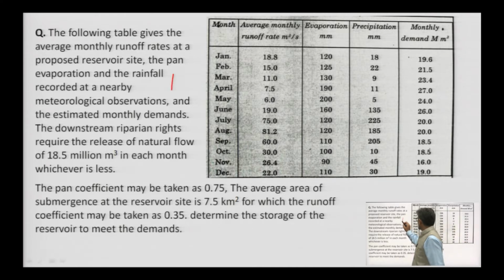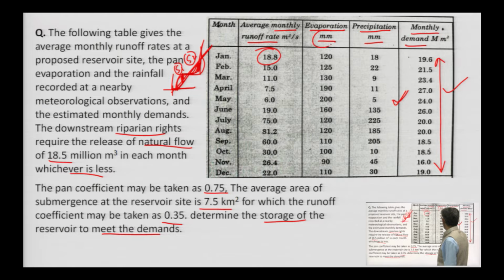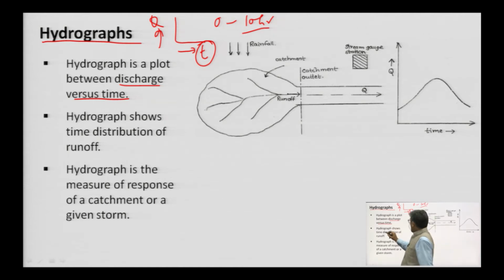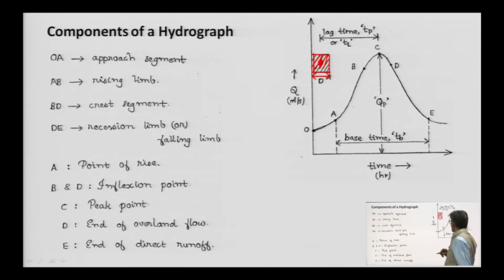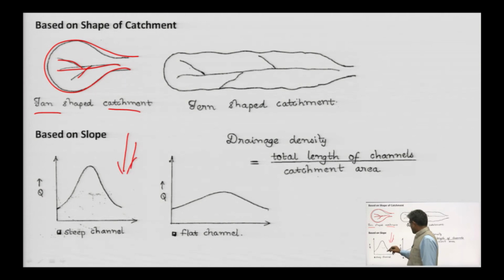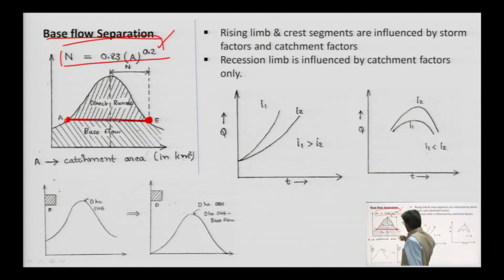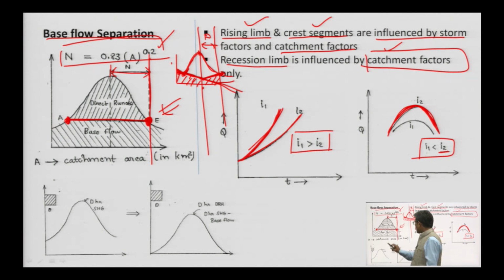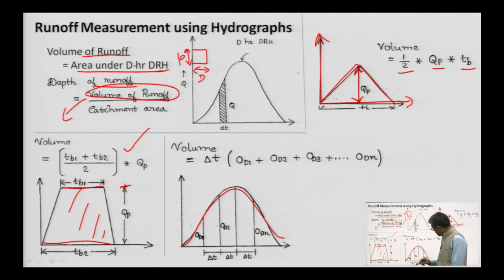| AKTU Digital Education | Engineering Hydrology | Hydrograph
Engineering  Hydrology | Hydrograph